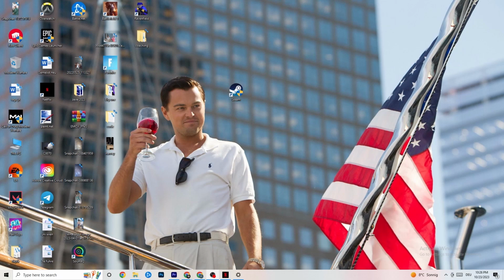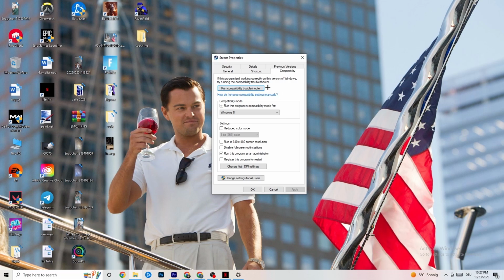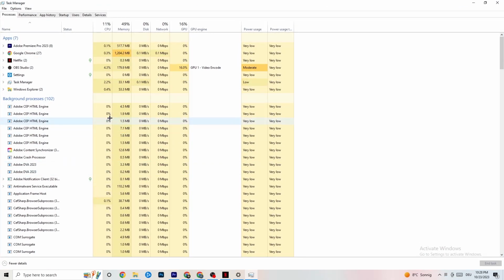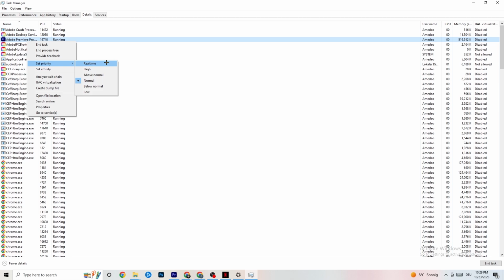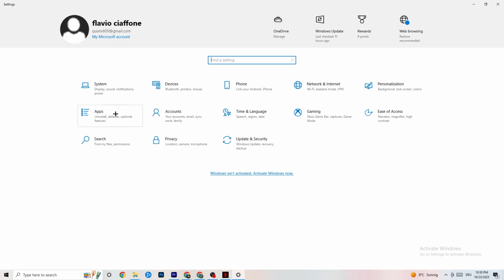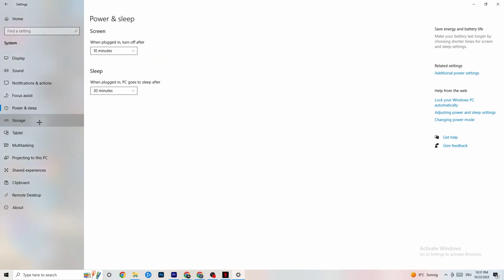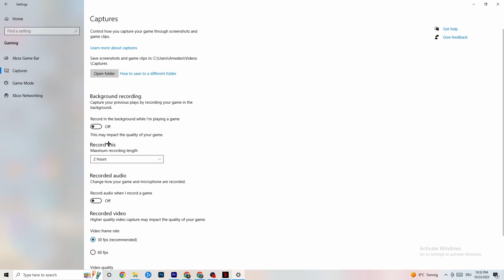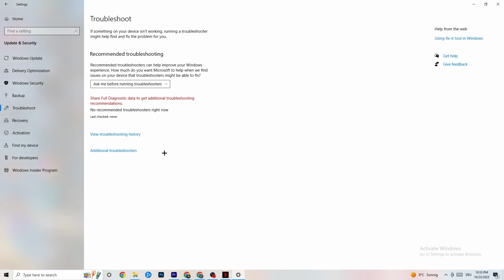Sekiro Shadows die twice - How To Fix Sekiro Shadows die twice Crash on Startup